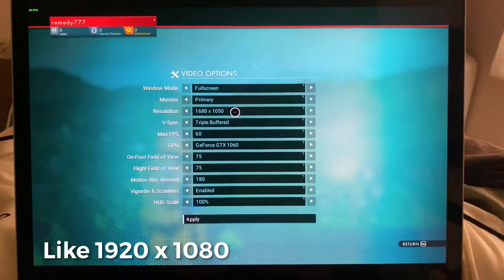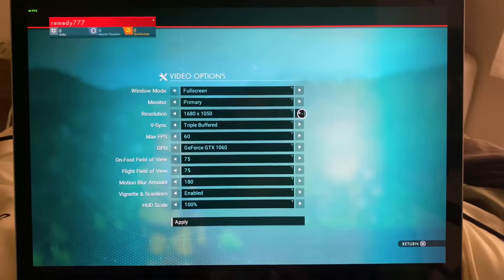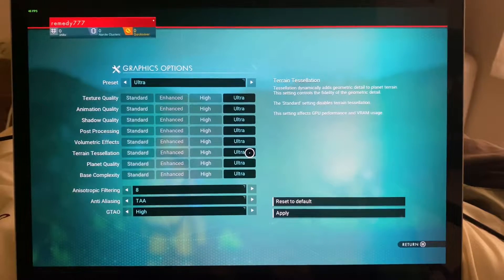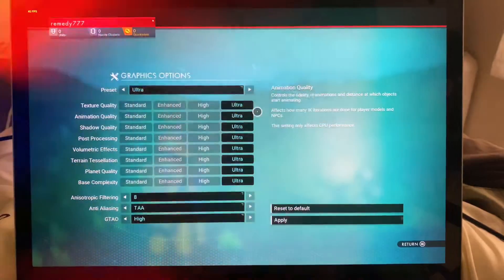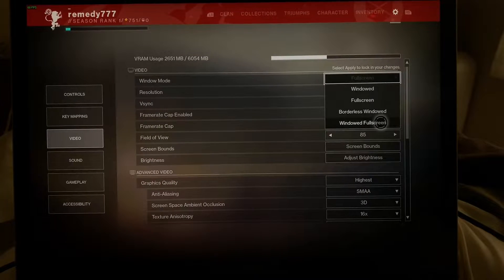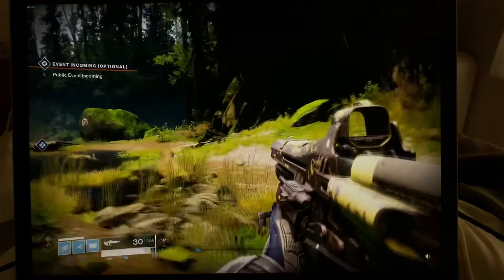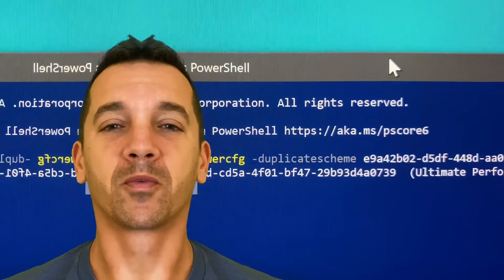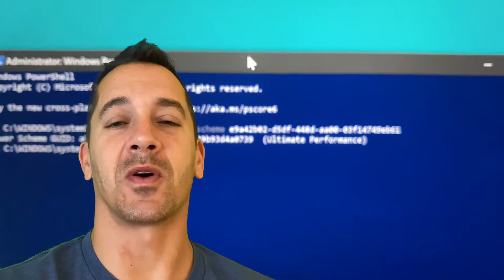Best Settings for Surface Book 2 gaming - do these 3 things!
Do these 3 things to make the most of your Surface Book 2 gaming experience. Get the best FPS and highest or ultra settings by making these adjustments. This is an easy to follow video with a couple effective tips to making your Surface Book or gaming laptop work better for playing video games. Take these steps to troubleshoot FPS issues.

Tanker elite portable 100w battery

Install guide for Tablet Pro on screen keyboard shortcuts